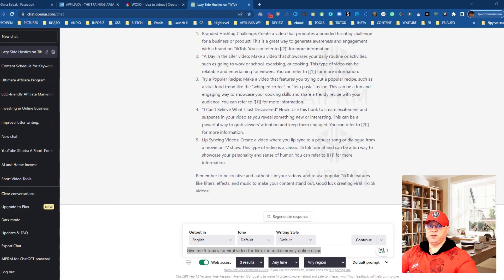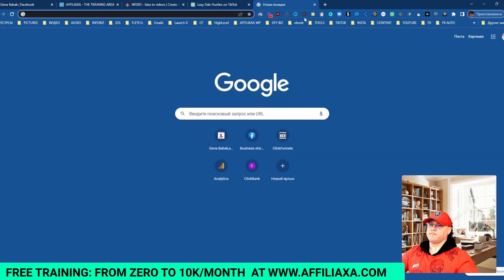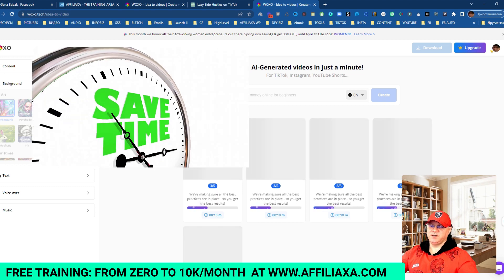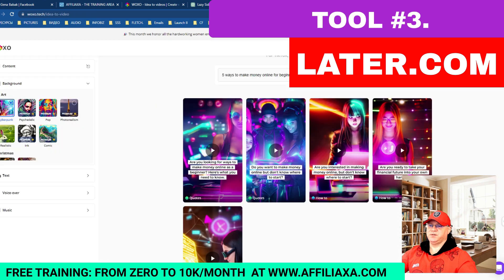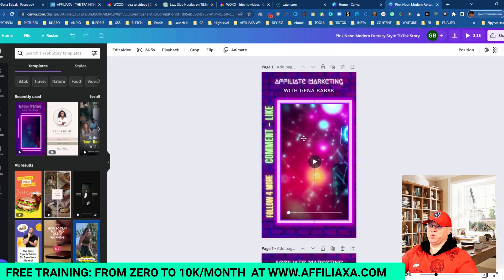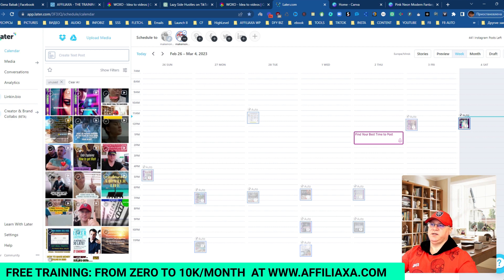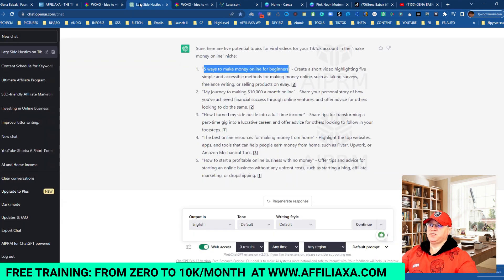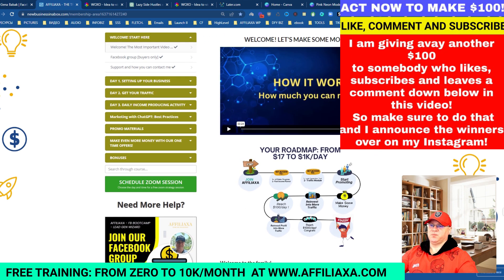Best ai software tools to make TikTok videos fast 2023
Learn how to use artificial intelligence tools to create social media content fast.

00:00
Use ChatGPT to generate content ideas for viral videos on TikTok.
00:19
Find ways to make money online for beginners and create videos using WorkSound.
00:44
Generate short videos on any topic using Workshop, an AI-based video creation tool.
01:33
Use later.com to download the videos and publish them on social media platforms.

Finally, get access to all the tools you need to start a profitable online business! No need to reinvent the wheel. 😎
Here is your shortcut from ZERO to $10K/month:

My name is Gena Babak and I am a full-time online marketer, business coach, and traffic vendor for 5+ years.
I'm just a pretty normal guy like you. I pursued the path of making money to provide stability for my family. And after years of blood, sweat, and tears and thousands spent learning and testing different affiliate marketing strategies, I FINALLY discovered a simple strategy I use now to make thousands per week with affiliate marketing, working from home 1–2 hours a day.
So if you like the idea of being your own boss, this is for you.